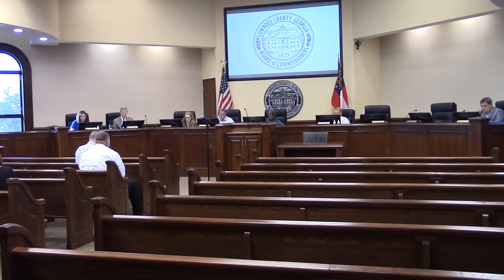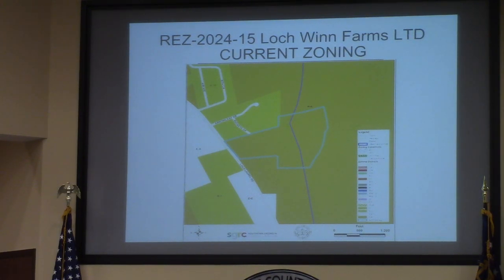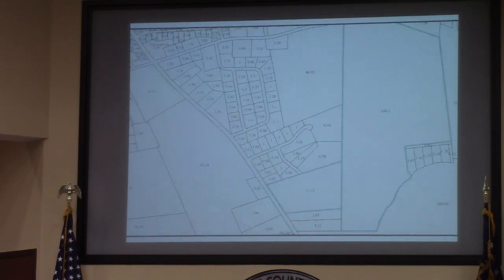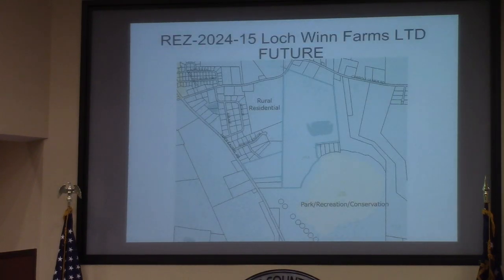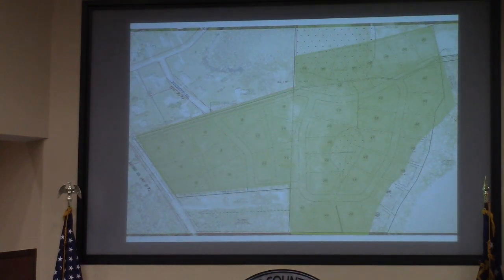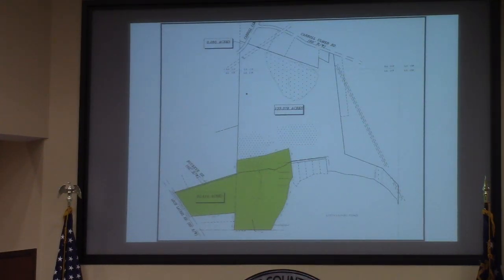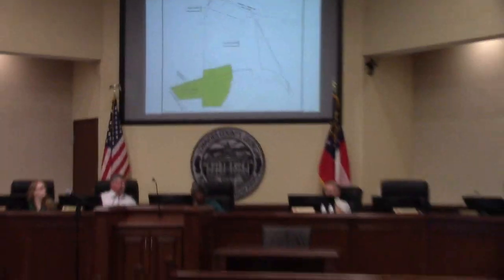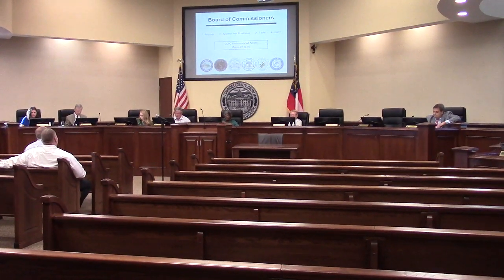6b. REZ-2024-15 Loch Winn LTD, Loch Laurel & Carroll Ulmer 62ac R-A to R-1&R-A @ LCC Work 2024-11-12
6b. REZ-2024-15 Loch Winn LTD, Loch Laurel Rd & Carroll Ulmer Rd, ~62ac, R-A to R-1 & R-A, Well and Septic